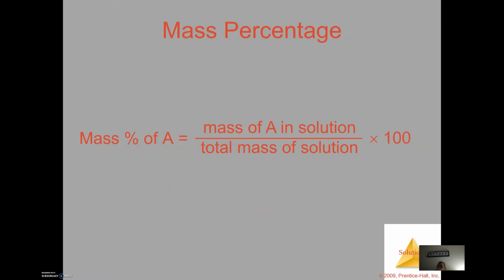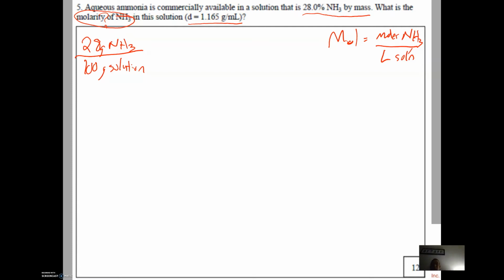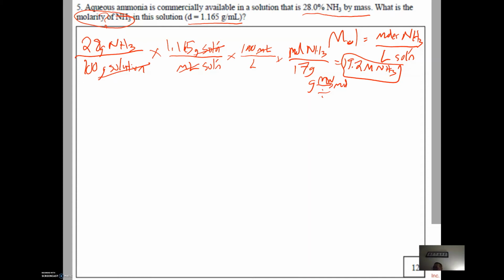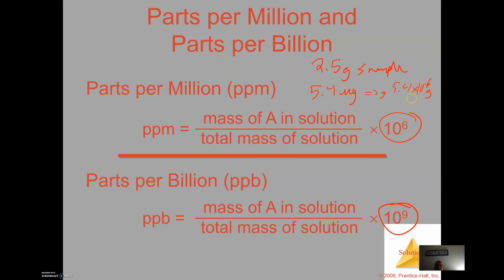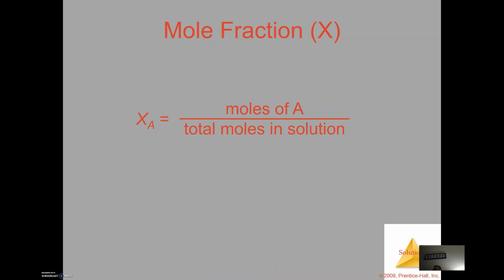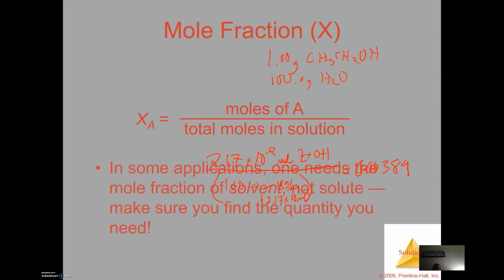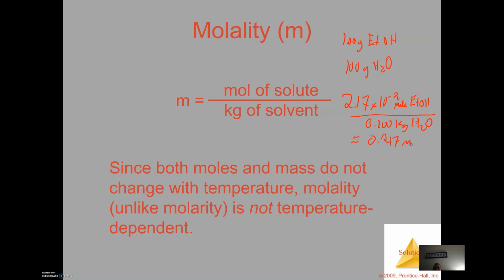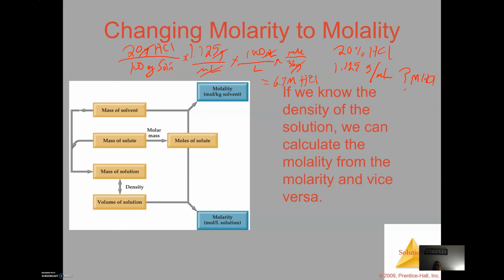Concentrations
Video on different concentration units.